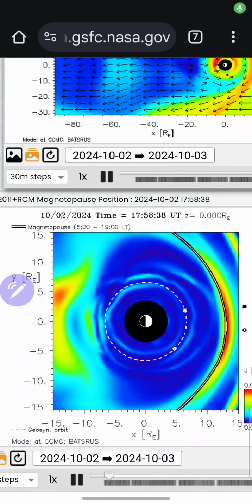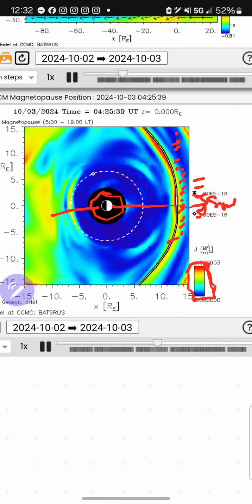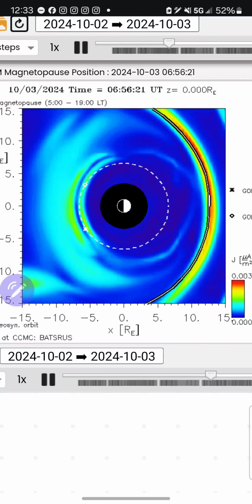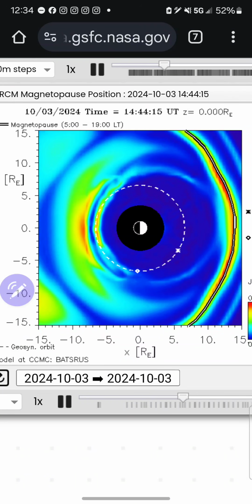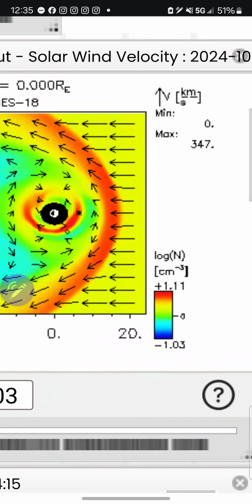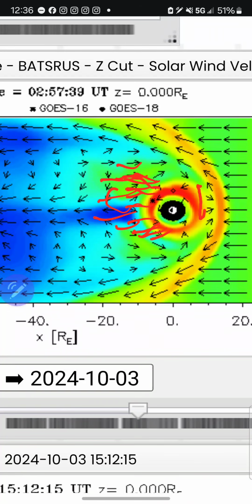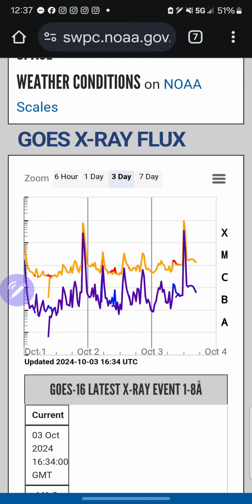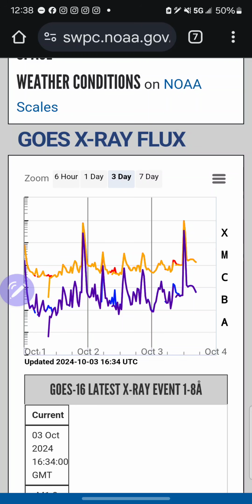X-flare #9...sunblood eyeamnotblack Neuromelanin starfamily stemcells DNA starseeds